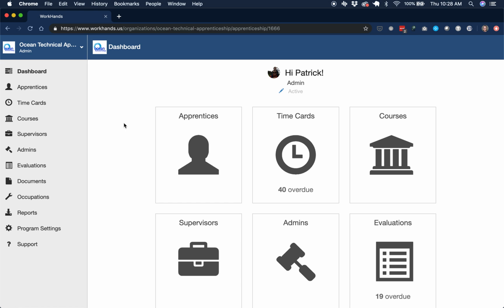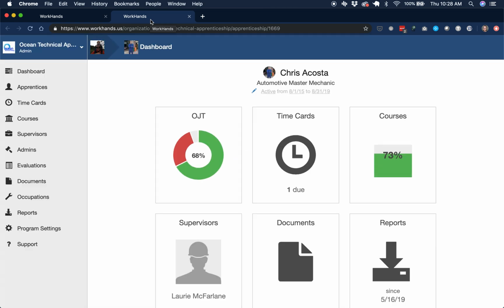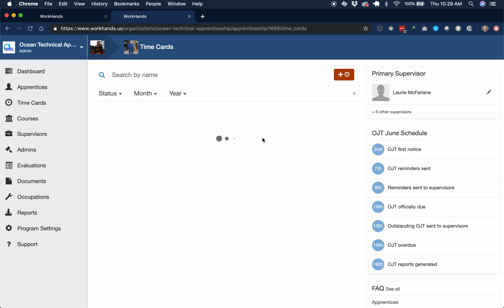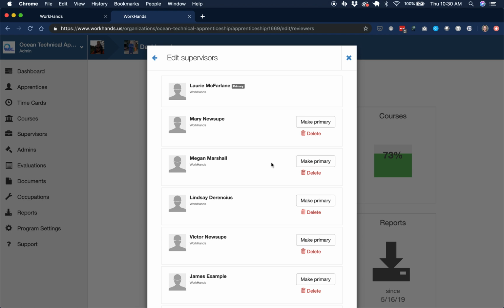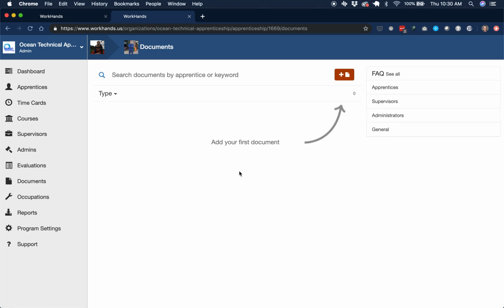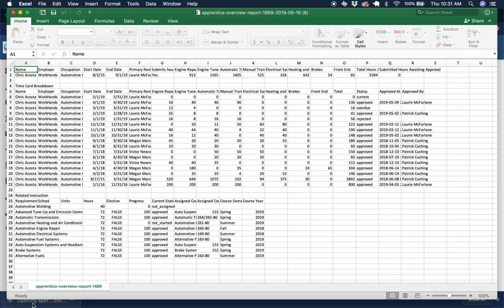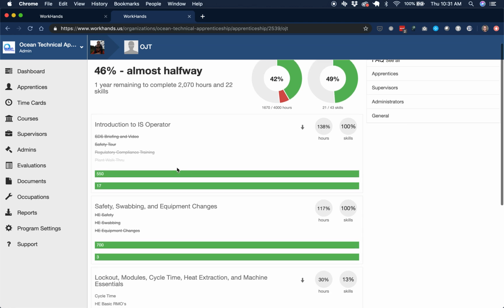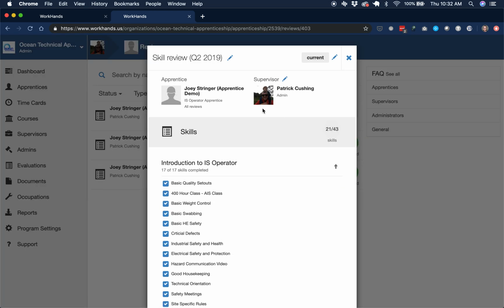WorkHands Apprenticeship Overview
A quick overview of WorkHands application for apprenticeship programs.